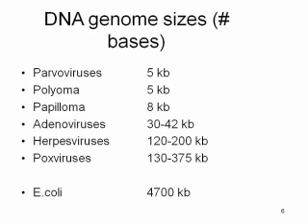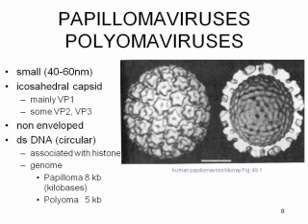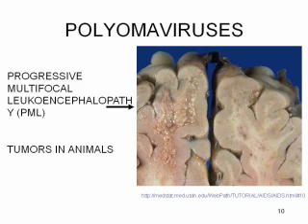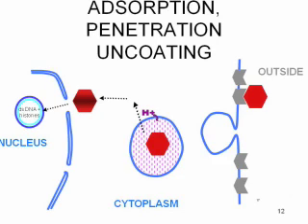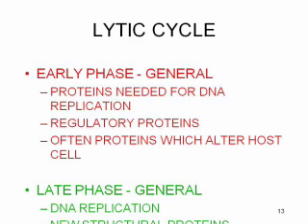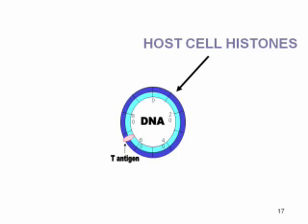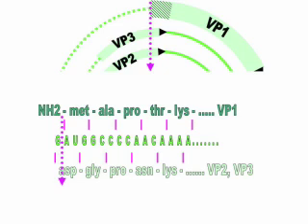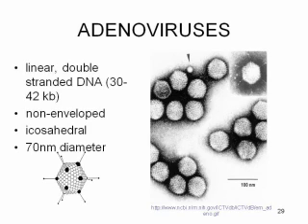Aprenda Plugado - VIROLOGY - Lesson 05 - DNA Virus: Replication (2)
Aula ideal para preparação para Estudos no Exterior na língua inglesa. É aula do Segundo ano Médico ministrada por eminentes professores da Escola de Medicina da Universidade da Carolina do Sul nos Estados Unidos, anos 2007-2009.
   Esta aula já fez parte do livro online "Microbiology and Immunology" deste curso cujos autores são os mesmos professores que ministram estas aulas, com raras exceções.
Aprenda Plugado traduz, adiciona voz brasileira e tem como objetivo disponibilizar em portugues todos os cursos completos que fazem parte do livro, quais sejam: - Imunologia, Parasitologia, Bacteriologia, Virologia, Micologia e Aplicações Clínicas em Doenças Infecciosas.
   Você é Estudante de Medicina avançado ou Pós-graduando na área e é bom de inglês? Ajude a traduzir o livro! Escreva EM INGLÊS para o Editor contando-lhe sobre seu interesse de contribuir para a tradução do livro e informe sobre suas qualificações. Normalmente ele o responde e direciona seu e-mail à Coordenação para análise, avaliação e encaminhamento. Se tudo correr bem você será aceito como voluntário. Em troca o Editor costuma exibir o nome do tradutor online no início do capítulo traduzido como neste exemplo:
Além disso, quando o tradutor contribui consistentemente, o Editor costuma adicionar o seu nome à lista dos contribuintes do livro juntamente com o de todos os autores, revisores e demais tradutores.
   Você encontrará o link para escrever para o Editor Dr. Richard Hunt nesta página de visitantes do livro: